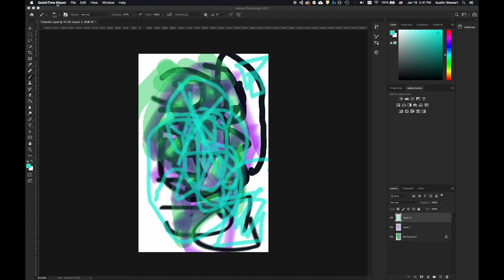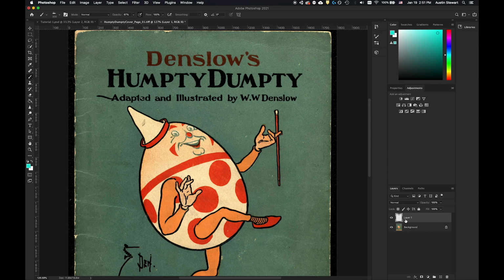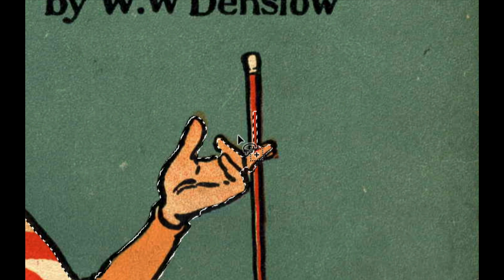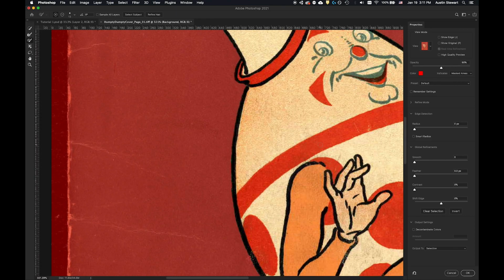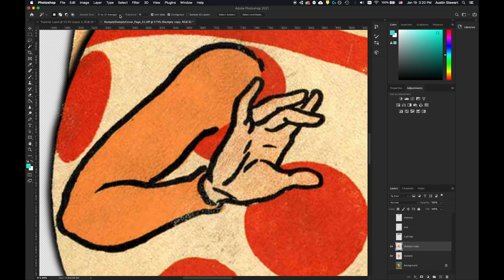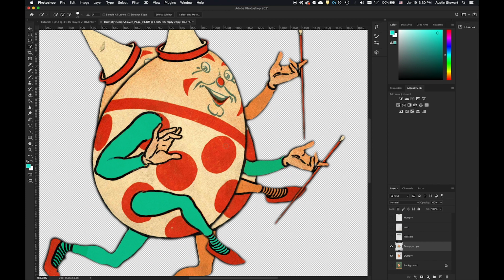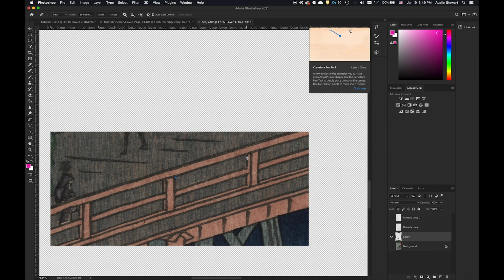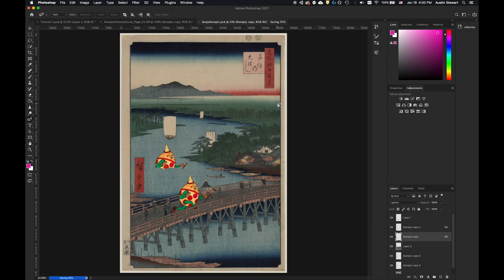Photoshop 2021 : Tutorial 02 : Selection Tools